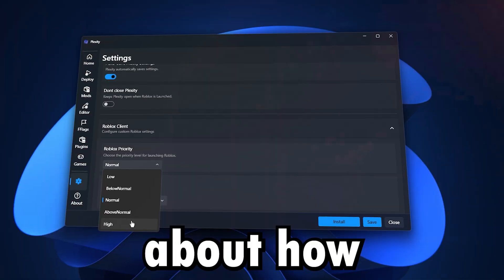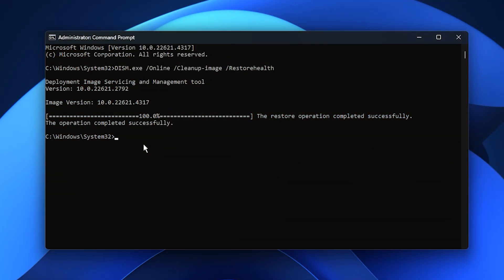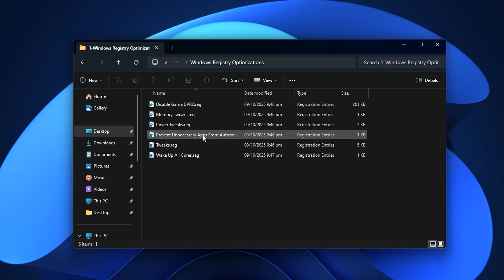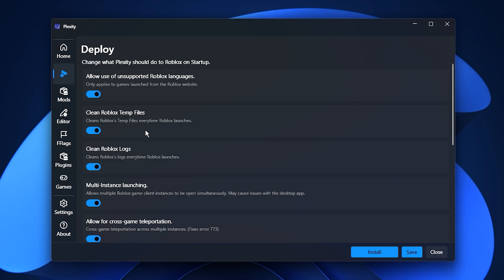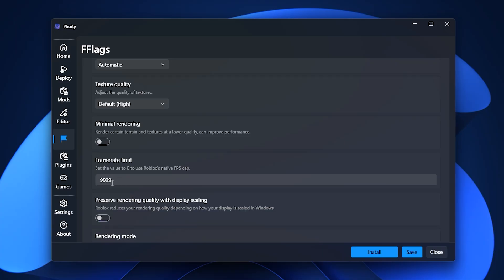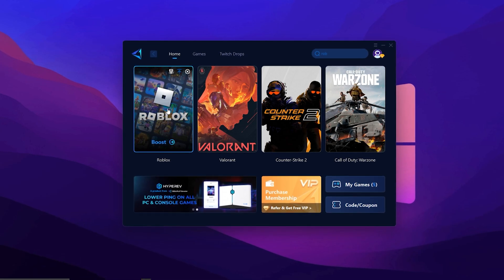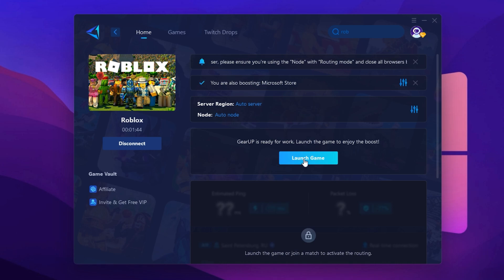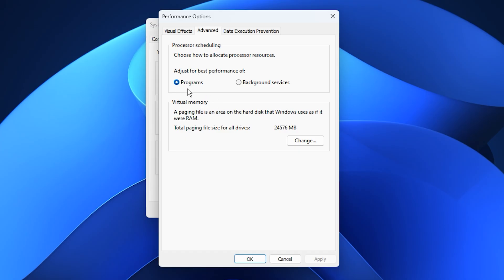The BEST Roblox FPS Booster – Plexity Settings for INSANE FPS!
Want to get INSANE FPS and zero lag in Roblox? 🎮 In this video, I’ll show you the best Plexity FPS Booster settings that will dramatically increase your FPS, reduce lag, and make Roblox run smoother than ever — even on low-end PCs!

These Plexity optimization settings are tested and proven to deliver maximum performance by tweaking Fast Flags, graphics settings, and hidden Roblox performance options that most players never touch. After following this guide, you’ll experience smoother gameplay, lower ping, and stable frame rates across every Roblox game.

Title: The BEST Roblox FPS Booster – Plexity Settings for INSANE FPS!

COMMANDS:
DISM.exe /Online /Cleanup-image /Restorehealth
sfc /scannow